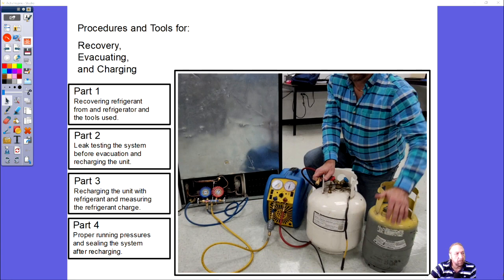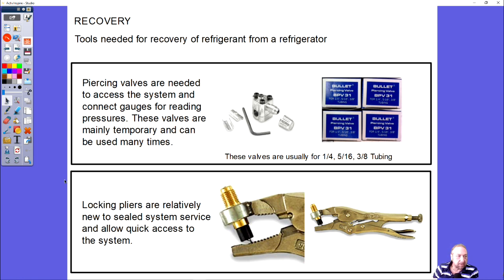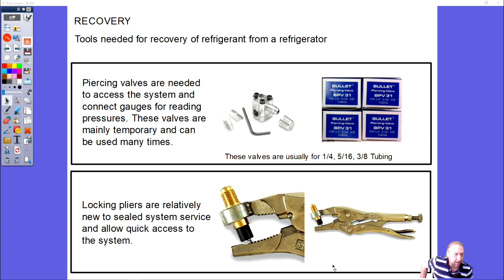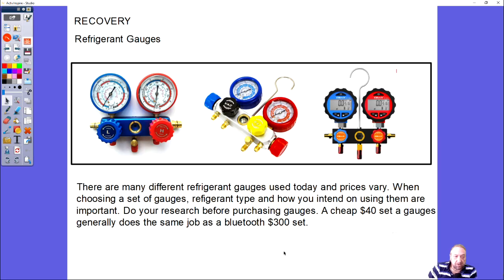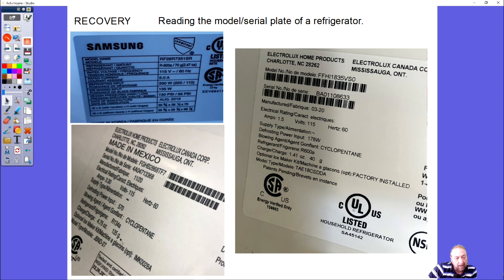Recovery Sample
Sample of Todays Class 3/6/21,  there is 2 more clips added to the class. Length is 2 1/2 hours.